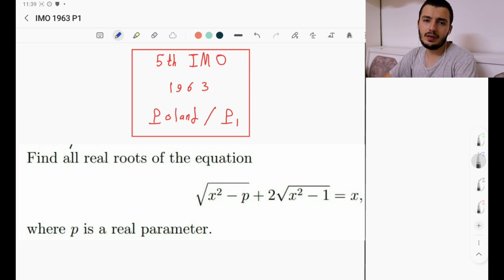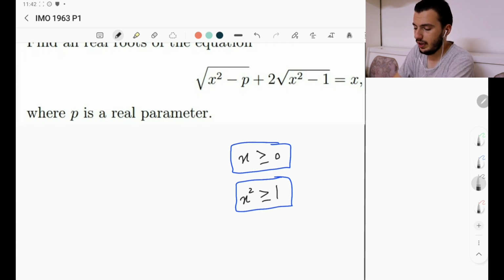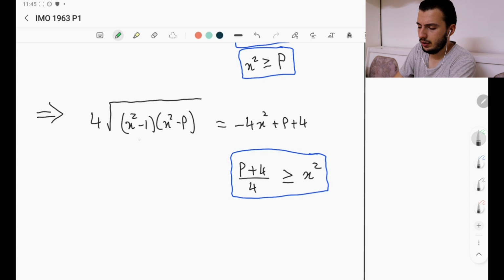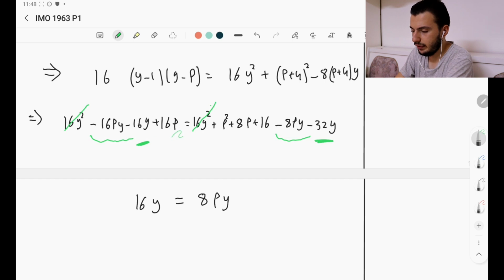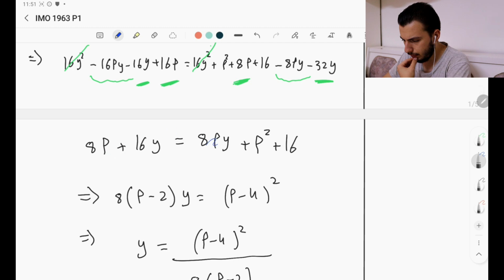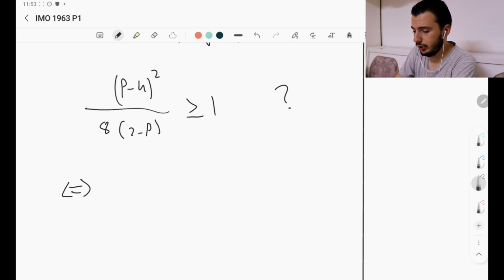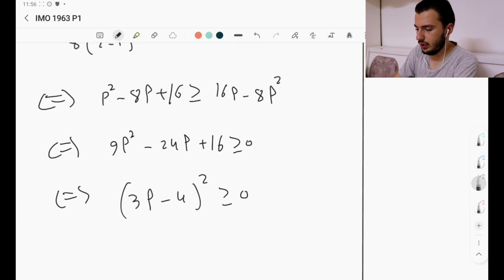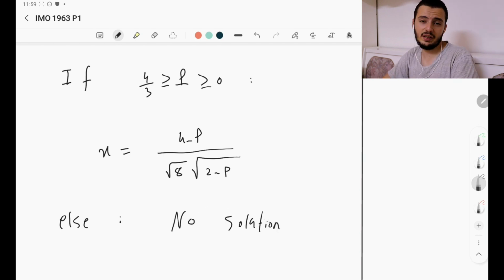Solving An Equation! | IMO 1963 P1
In this video we solve the first problem of the fifth international mathematical Olympiad 1963, which is an easy and boring algebraic equation.